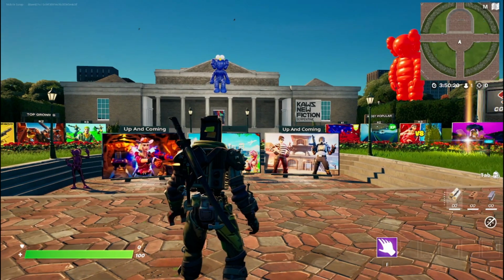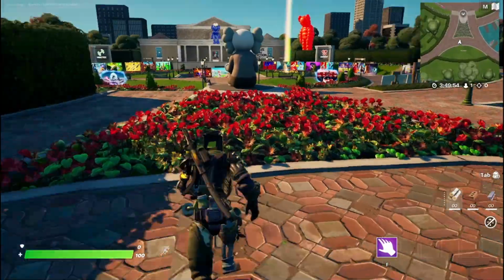Kaw made art in FORTNITE?! | New Creative Hub!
Another collab hub...